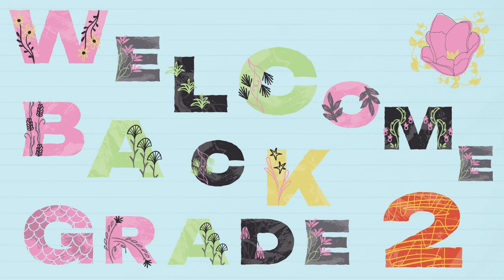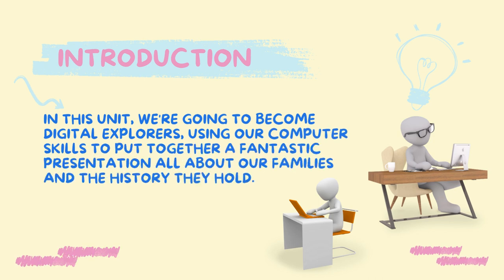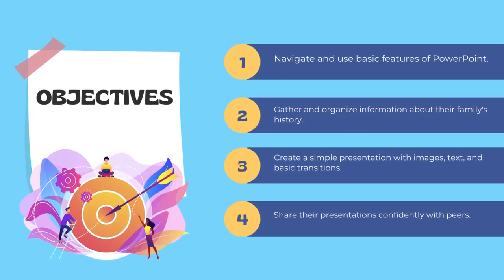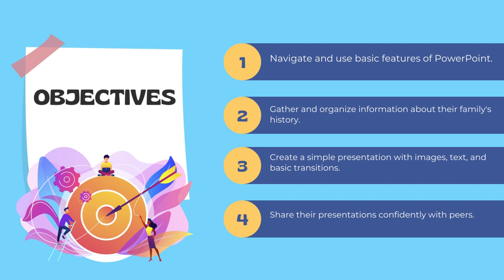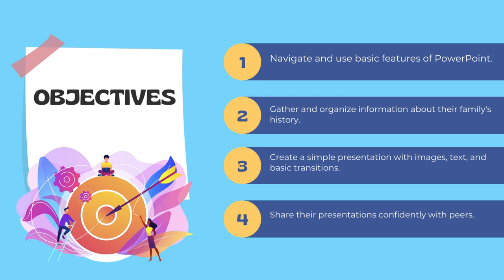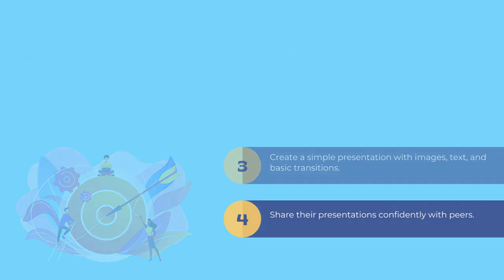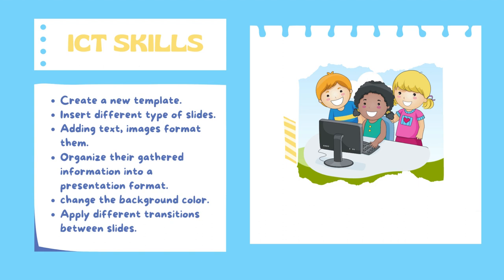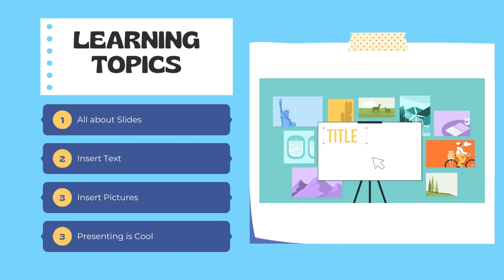Unit 1 - ICT - Grade 2 - By Ms. Majd Tahboub